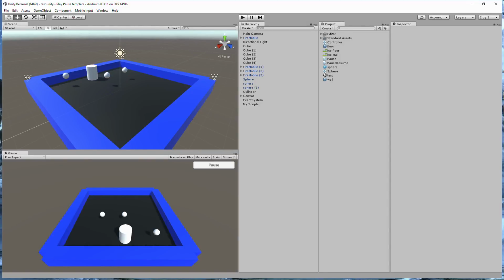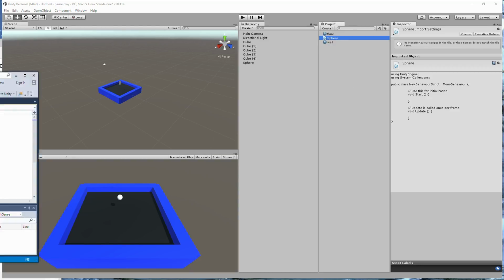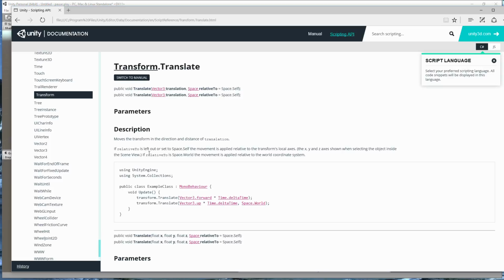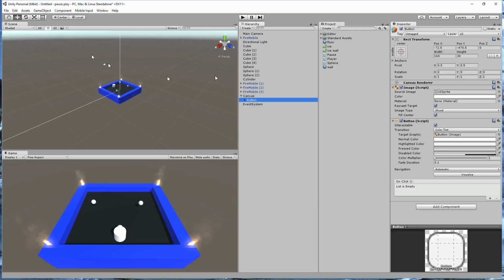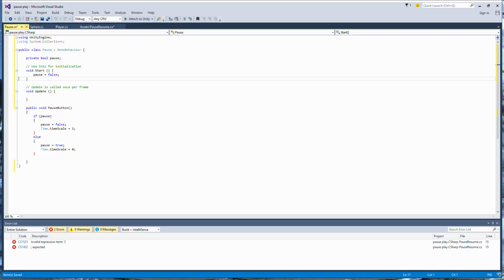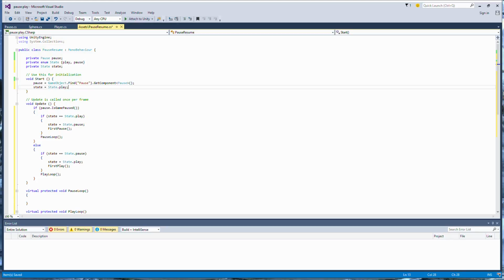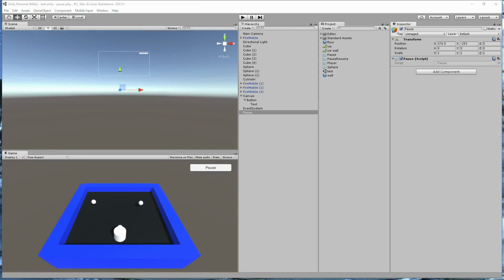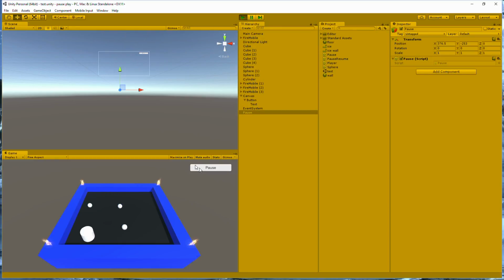Unity3D: How to Pause Your Game While Allowing Some Animations to Play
In this Unity3D Tutorial, I'll show you two ways to pause your game.  One is the easiest with Time.timescale.  While the other one is using a Pause template script.  With this, your background animation will still play while everything else will pause.